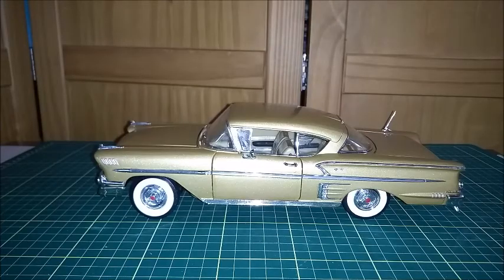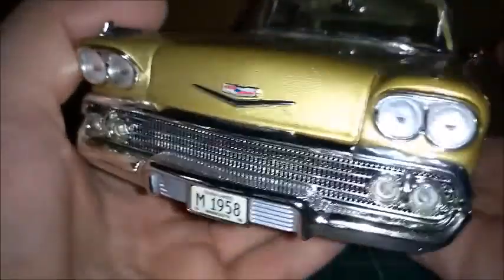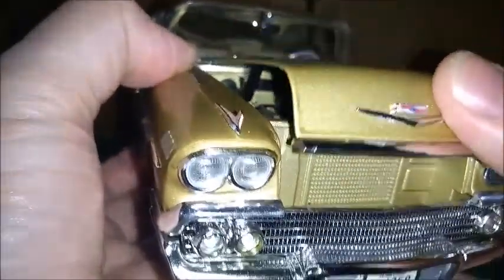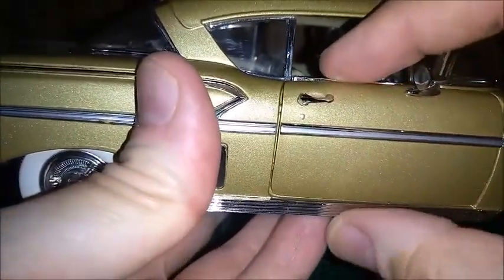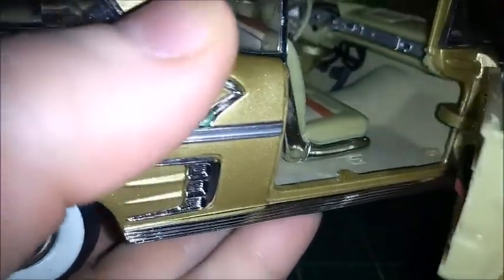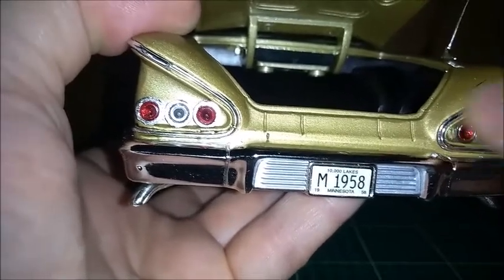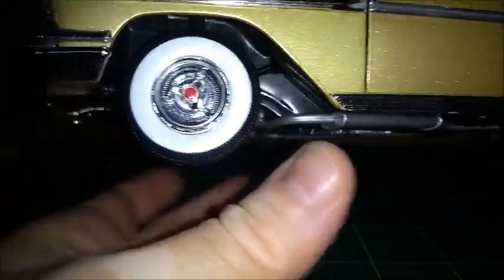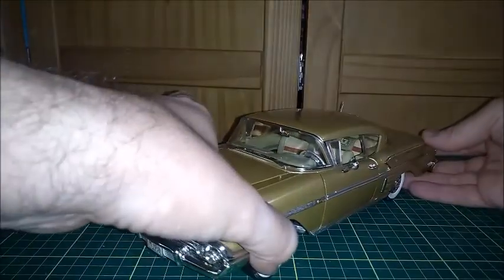1958 Chevy Impala, 1:18th scale, by ERTL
1958 was the first year for Impala. Bel Air was no longer Chevrolet's most luxurious car, but rather an intermediate model.
1958 was also known for the "introduction" of double headlights, since most American cars started to feature them.
In this video, I show this very nice and charming '58 Impala, made in the 1:18th scale, by ERTL Diecast.